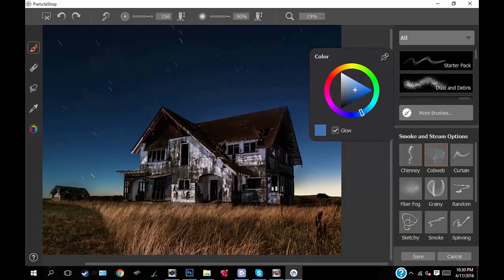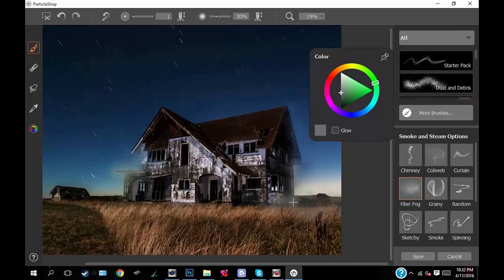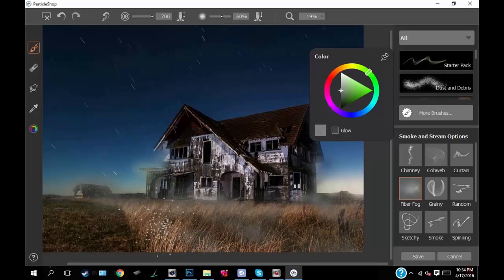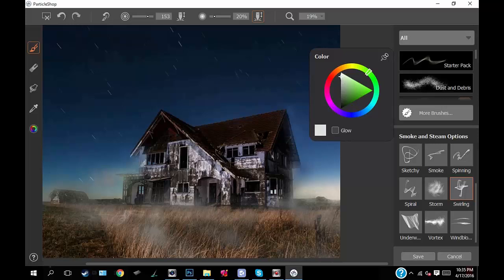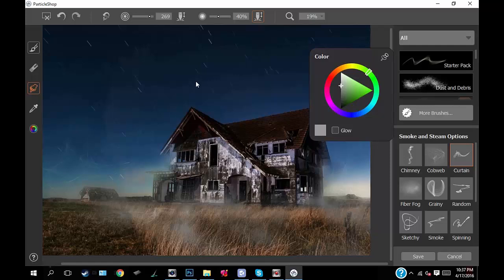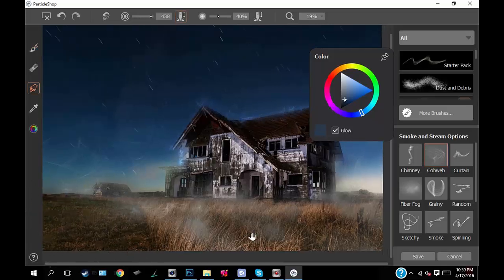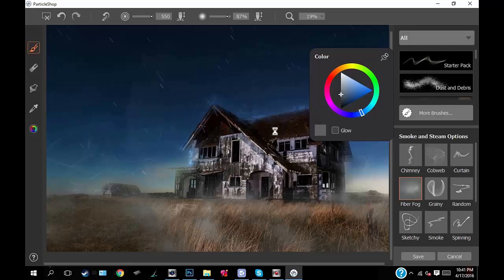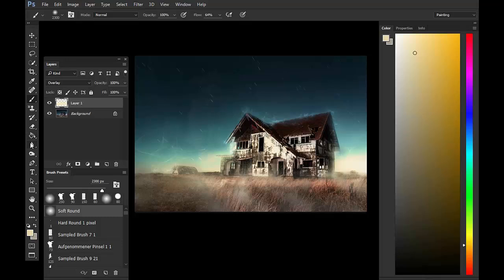How to Use the Smoke and Steam Brush Pack for ParticleShop and Painter